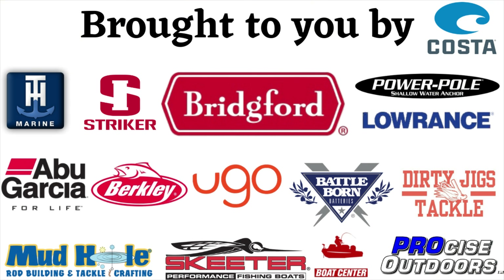Fishing Shade Lines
Is fishing shade lines as simple as it sounds?

1) Purchase tackle through this link from The Reel Shot:
2) Share my videos on your social media platforms!